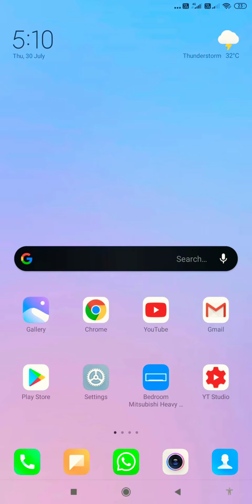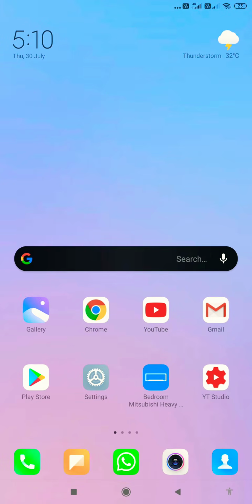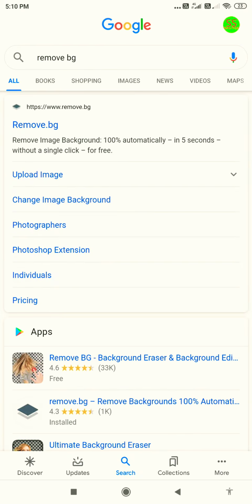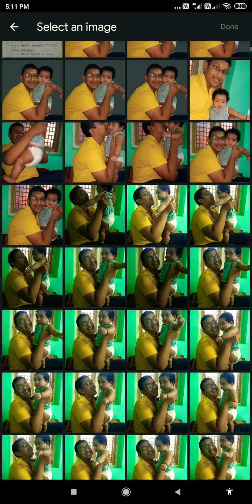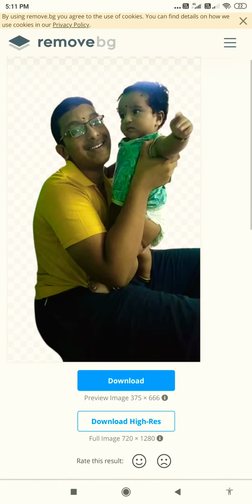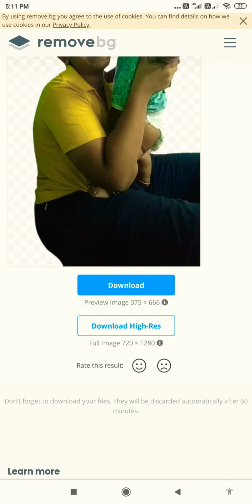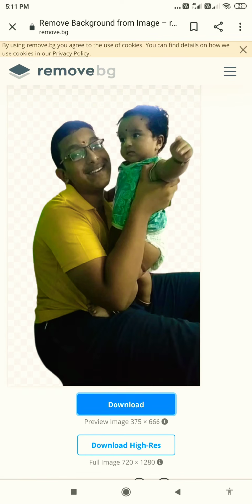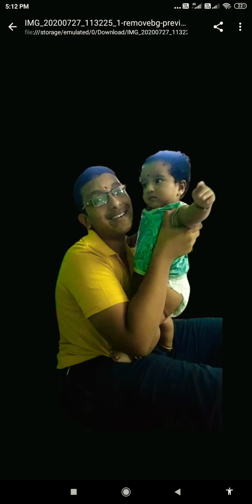Learn how to remove a background of a picture by smiley satwik |||| smileysatwik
Hi friends there are some videos which are useful for to you they are so amazing so amazing amazing so watch this videos also thank you..

Useful and amazing videos links:-

If you found this video helpful give a like like a like like
If you know someone who needs to see it it see it it ,share it

Talk to me on WhatsApp or join in join in a group with this

Join a group of Facebook Facebook of Facebook Facebook group of Facebook Facebook of Facebook Facebook:- smiley Satwik YouTube channel
satwik